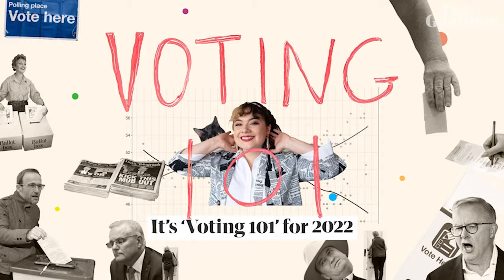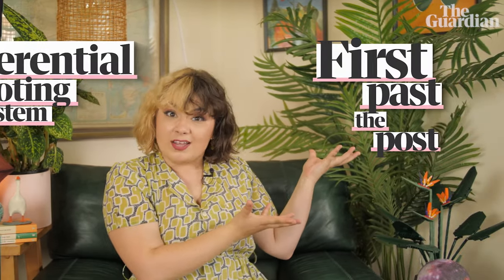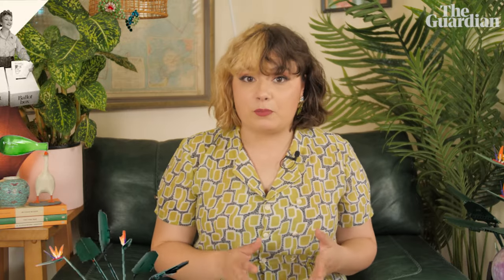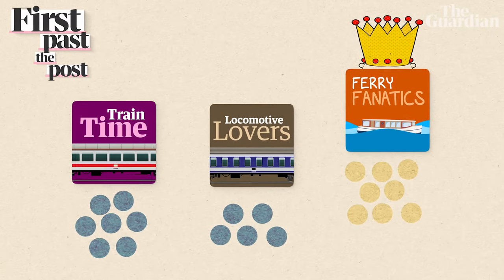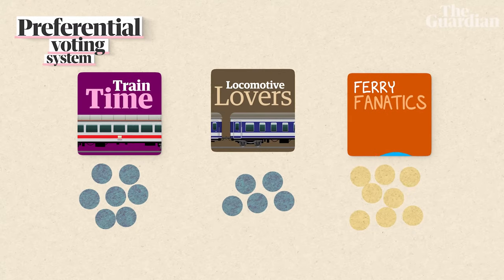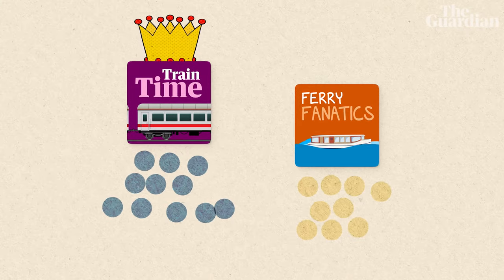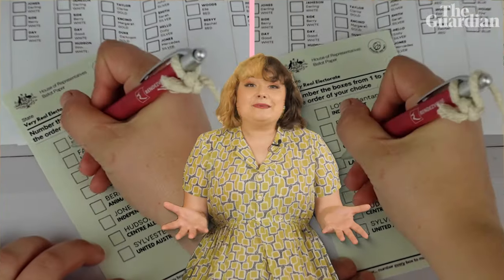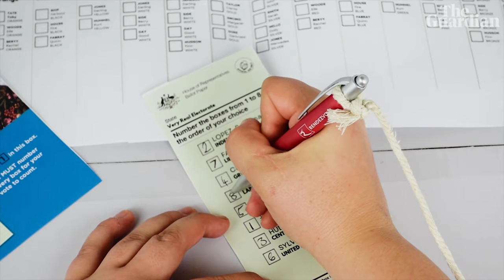What is preferential voting and how does it work in Australian elections? | Voting 101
Australian citizens vote for their local member of parliament to sit in the House of Representatives via a preferential voting system.

How does that work and how is it different to the US and UK 'first past the post' systems? In Guardian Australia's Voting 101 series, Matilda Boseley explains everything you need to know about the 2022 federal election. Watch out for the next episode, where Boseley explains how proportional representation works in the Senate